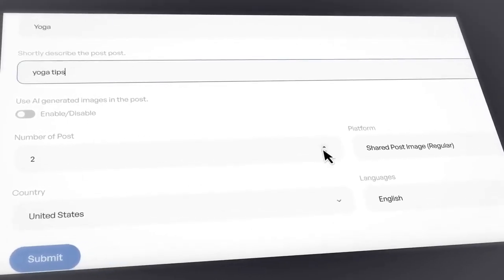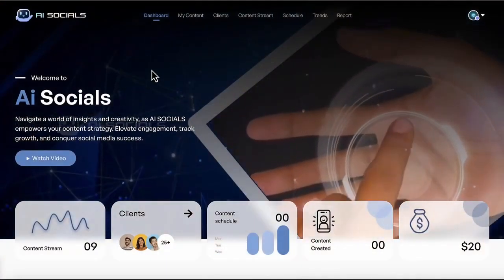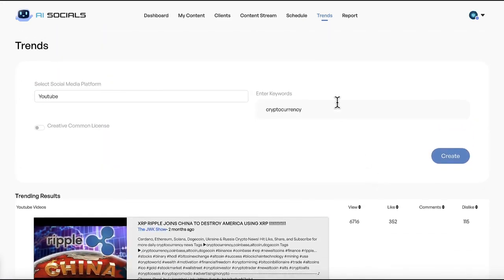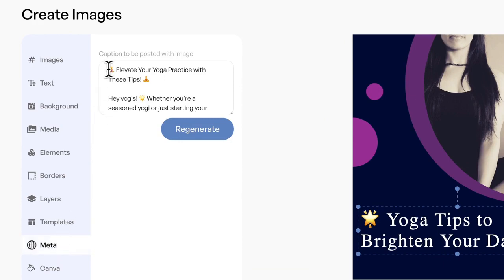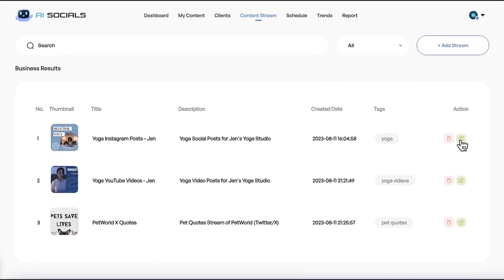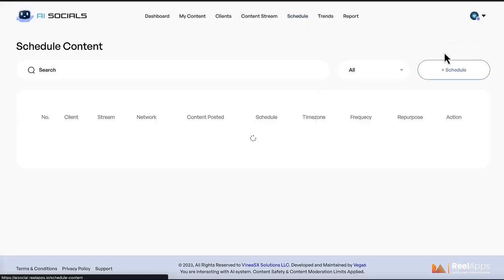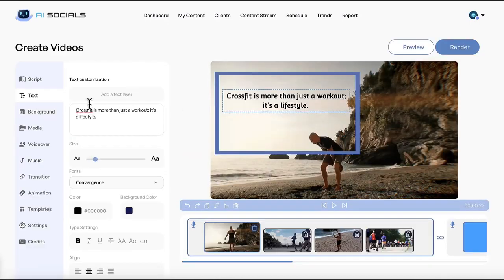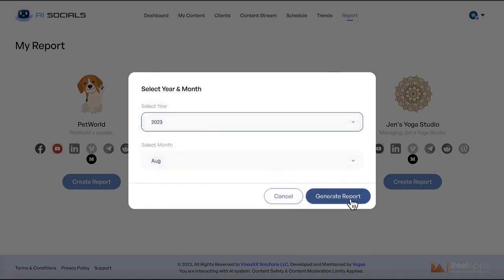AISocials Review | AISocials OTO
AISocials Review is the only app to date that can make all your social media content including posts, videos, reels, memes, quotes, & more from AI using just keywords.

It comes with a viral topics finder to get the ideas for the AI & ‘AI variations’ technology to create mass amounts of variations from one single topic.

Generate entire addictive social campaigns & videos that land specific types of clients like dog training clients, plumbers, dentists, real estate agents, & more.

Create specific campaigns that target clients in a single niche like campaigns that land plumbing clients or campaigns that land yoga studio clients by just entering a keyword.

AISocials OTO is 100% cloud-based, so it works on any system, device, or screen size, from anywhere in the world.

Hurry, grab it now before we switch to a monthly fee at TRIPLE the price you’re getting it for today.

Click the LINK above to secure your license before it’s too late to take advantage of the AI revolution.